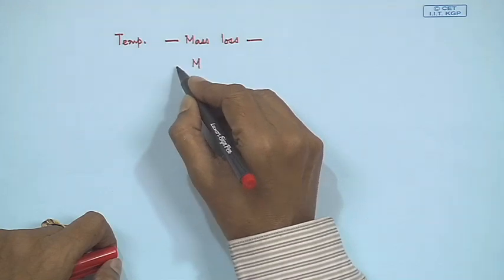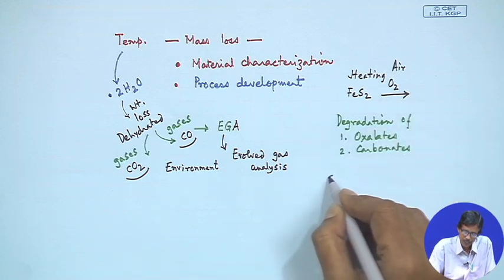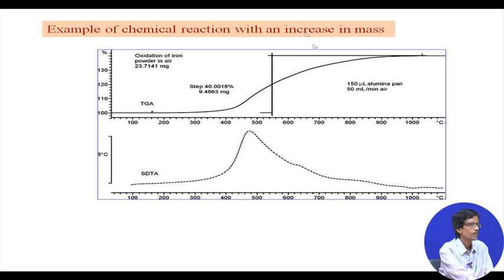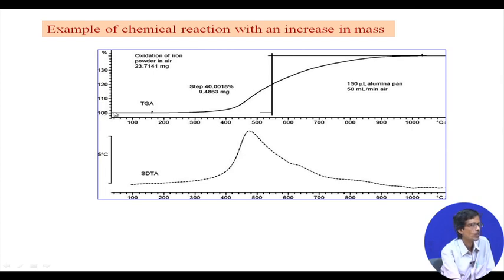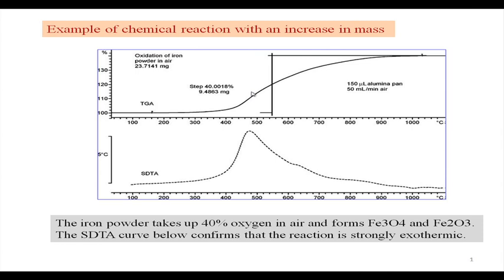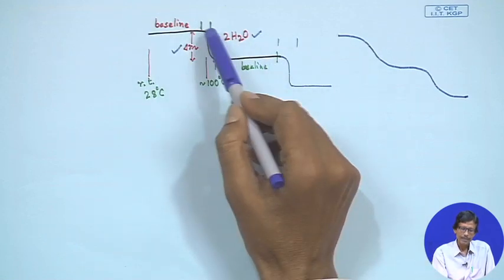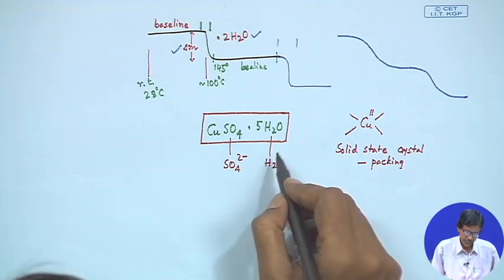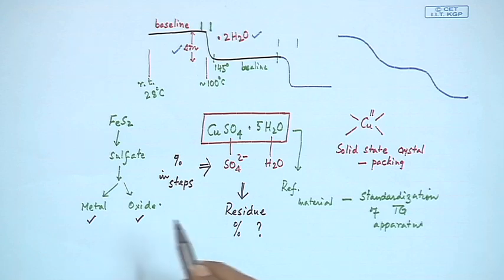Thermal Methods of Analysis - II (Contd.)